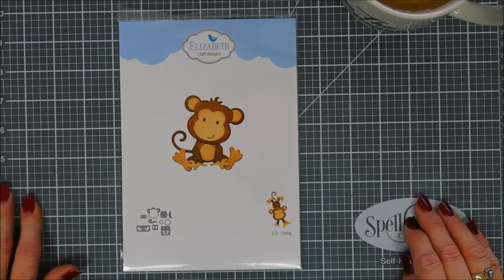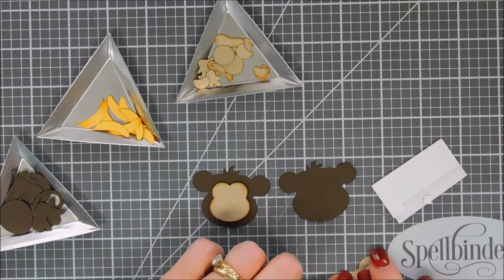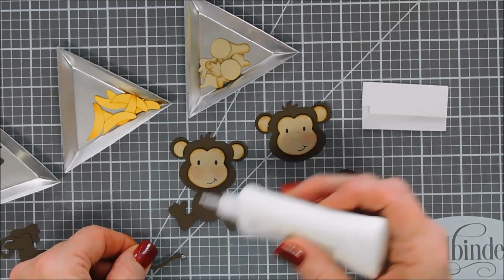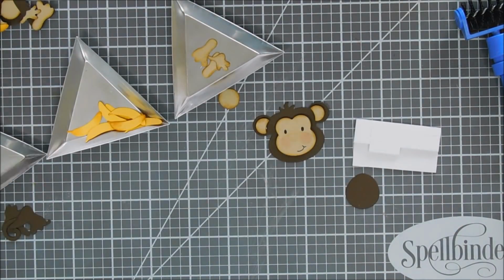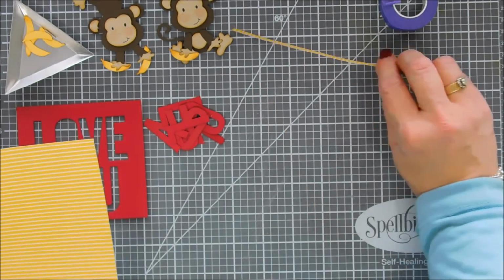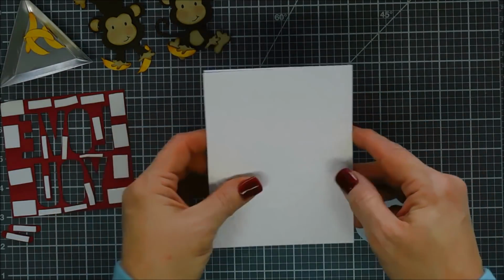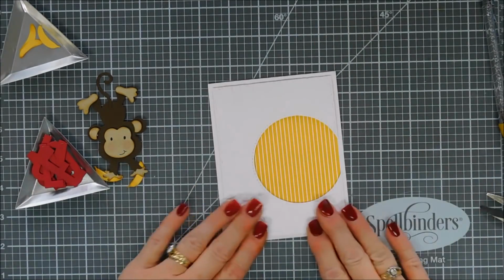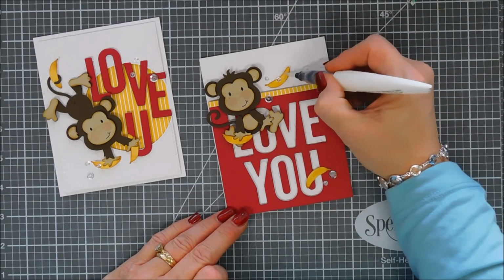Try It Out Tuesday | Elizabeth Craft Designs | Monkey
Hello Crafty Friends!   Thanks for joining me for another cardmaking tutorial. Grab your coffee friends and let’s get to crafting!  Have a wonderful day!  Hugs, Tina

• My Favorite Things MFT-EP-10 Paper Pad 6 x 6

• GeneralCare Rhinestone Picker Wax Head Pick Up Applicator Tool

• Scotch Indoor Mounting Tape, 3/4-inch x 38-yards, White, 1-Roll

Happy Crafting!